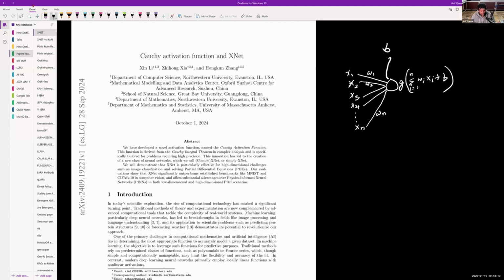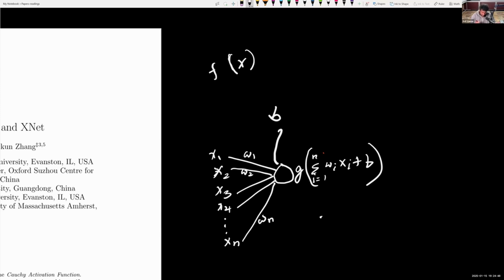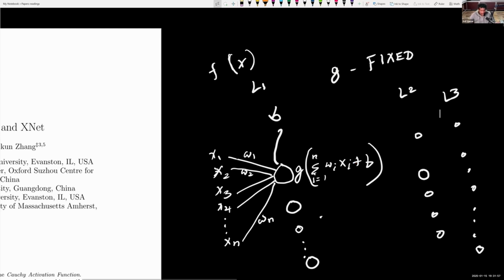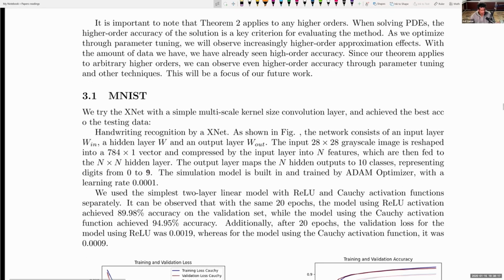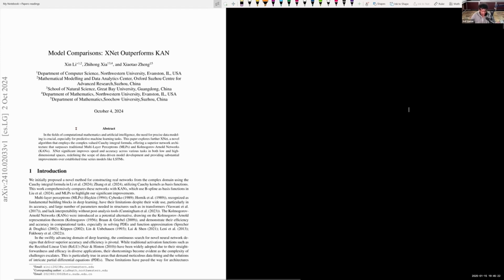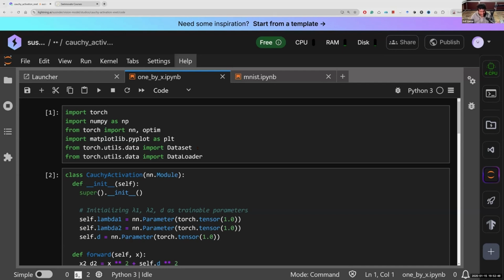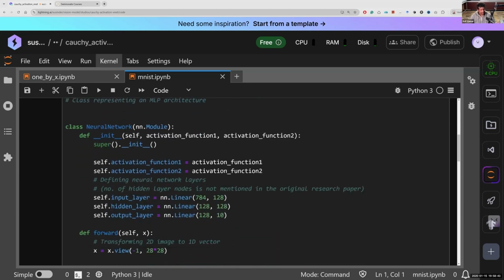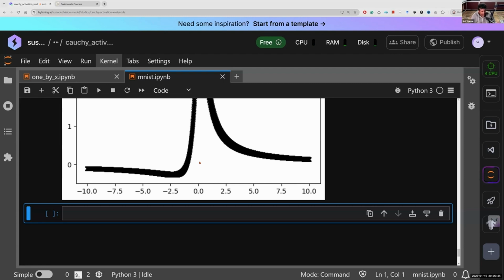Cauchy activation and XNet Pytorch Implementation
Paper discussion and PyTorch code implementation of the arXiv papers

The Jupyter notebooks used in the talk are available at GitHub